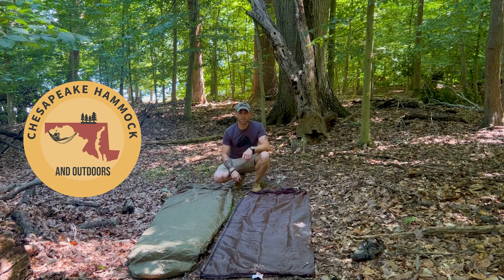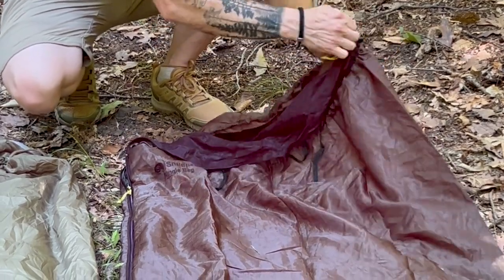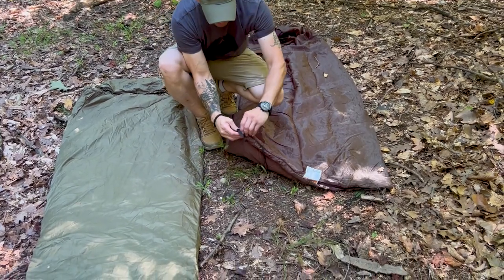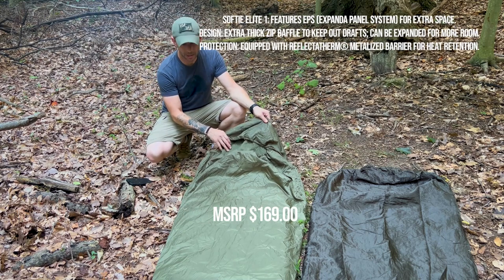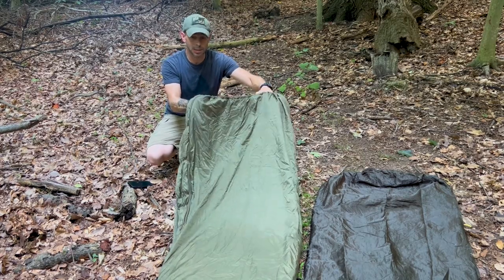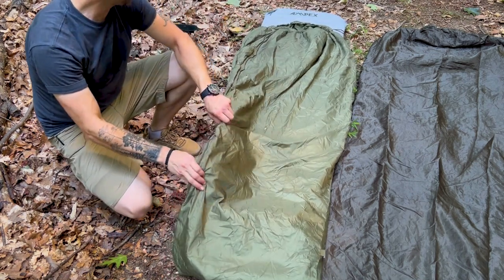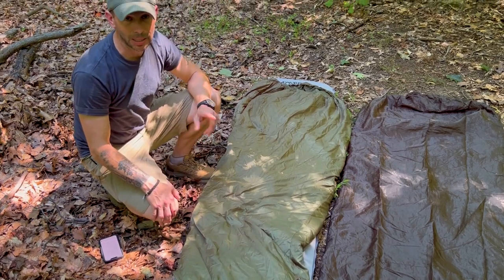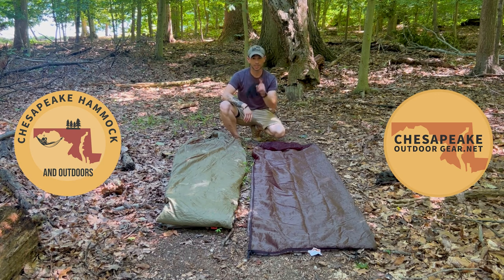Snugpak Sleeping Bags Spotlight: Jungle Bag & Softie Elite 1 Overview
Explore the versatility and innovation of Snugpak's sleeping bags in this comprehensive overview of the Jungle Bag and Softie Elite 1. Whether you're gearing up for a tropical adventure or a lightweight trek, Snugpak has the perfect sleeping solution for you. Dive into the unique features, design, and technology behind these two popular models.